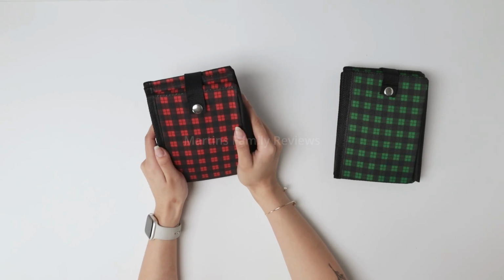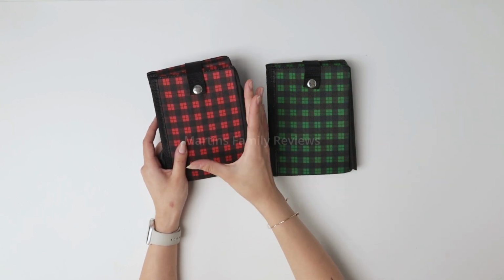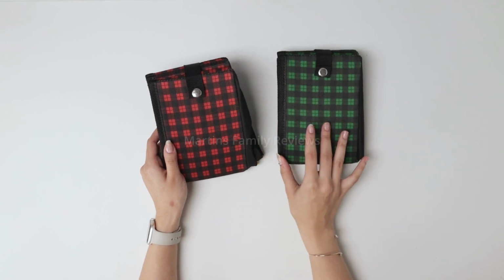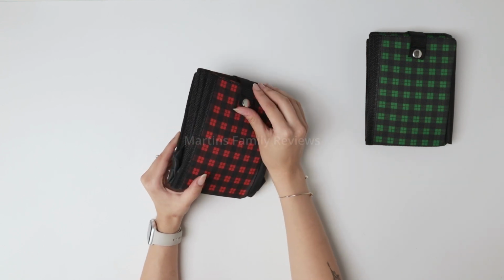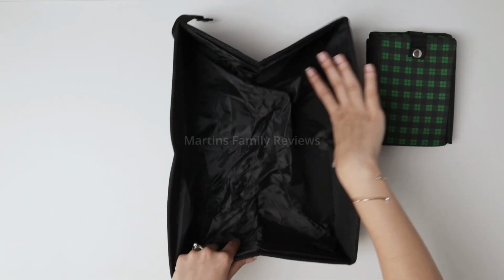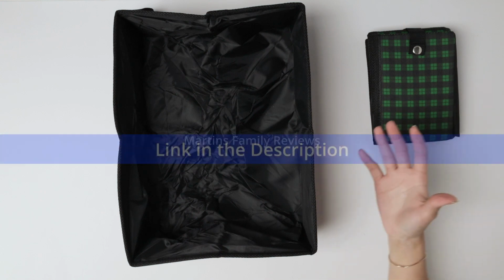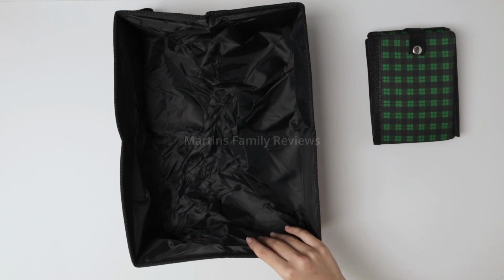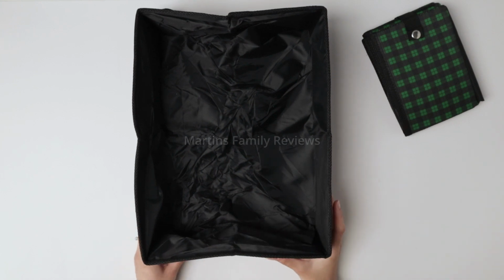Collapsible Litter Box Review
2 Pcs Christmas Cat Litter Box Collapsible Travel Litter Box Buffalo Plaid Foldable Portable Litter Box for Indoor Outdoor Easy Car Travel Kitties Small Large Kitten Pet, Christmas Cat House